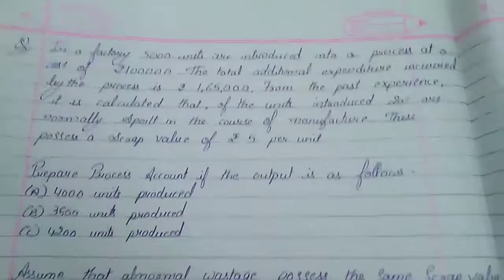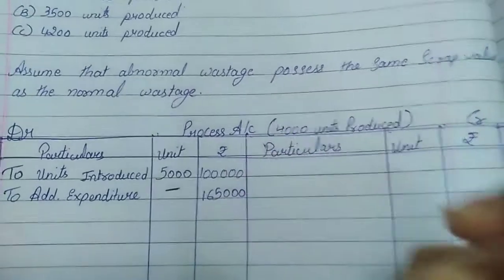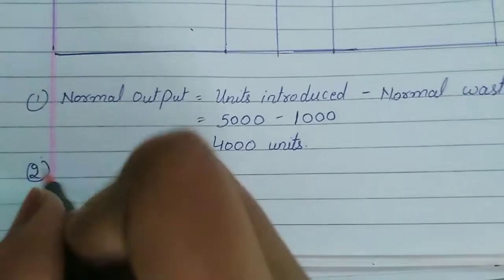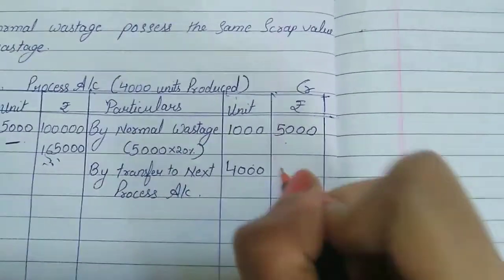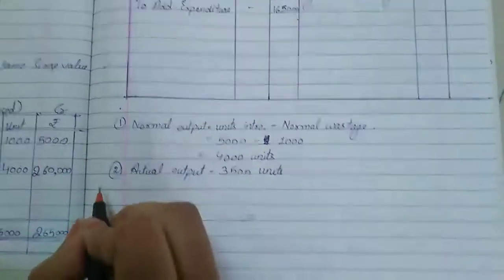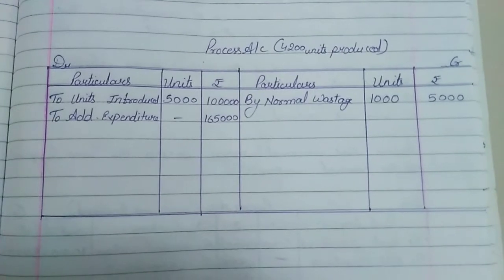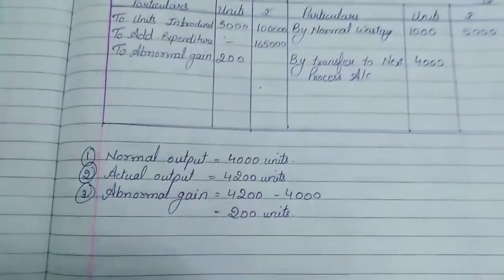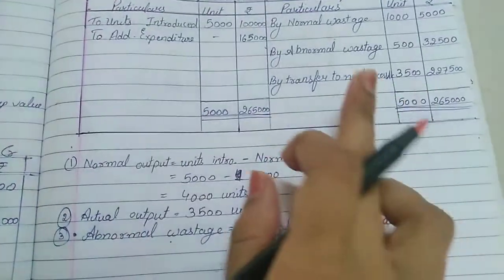Process Accounting for M.com B.com VNSGU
Process Accounting sums detailed explanation